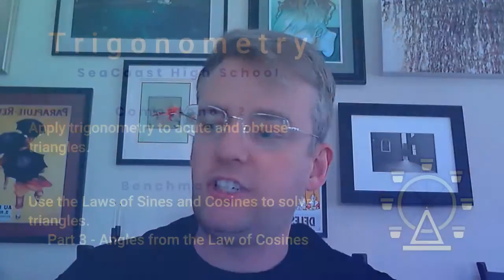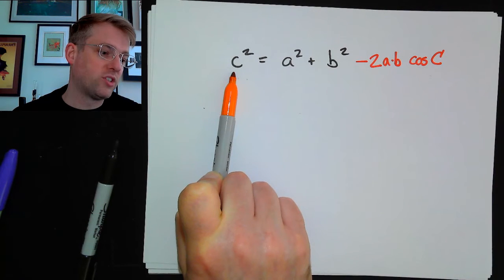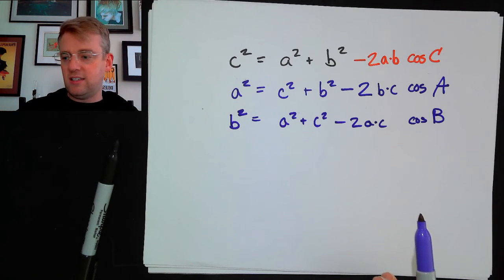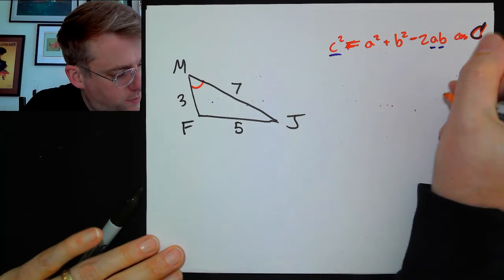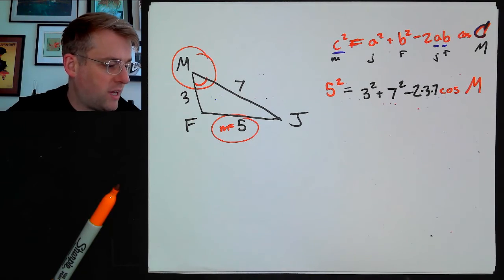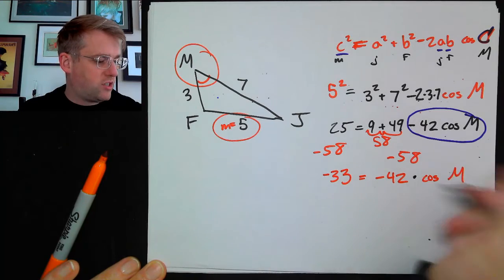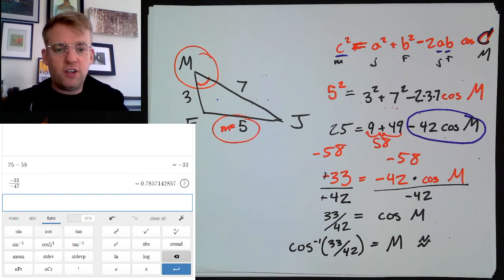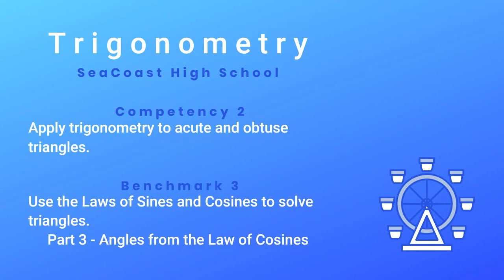C2:B3 Part 3 Law of Cosines: Finding Angles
C2. Apply trigonometry to acute and obtuse triangles.
B3. Use the Laws of Sines and Cosines to solve triangles.